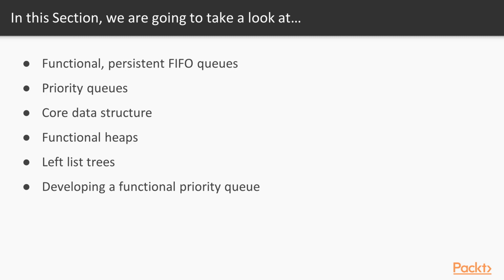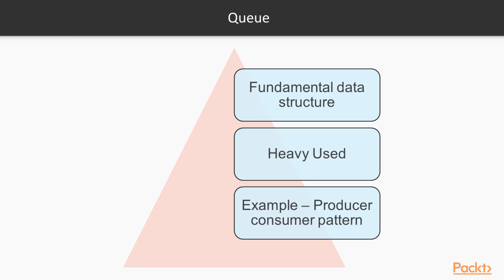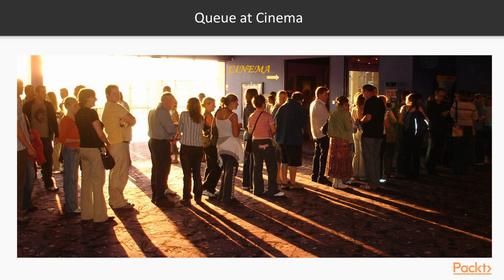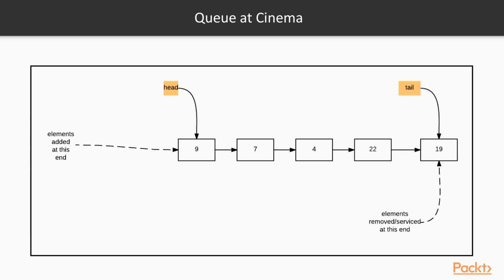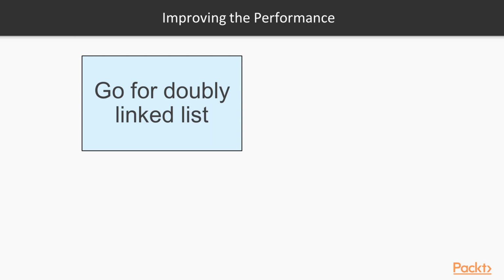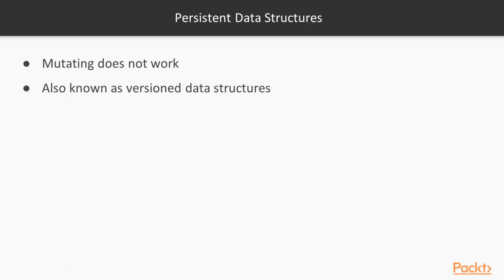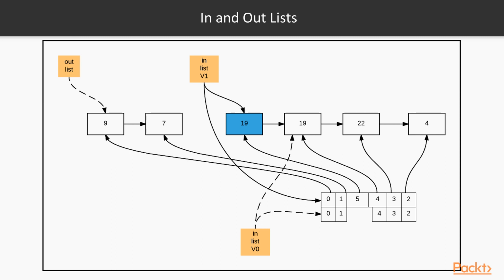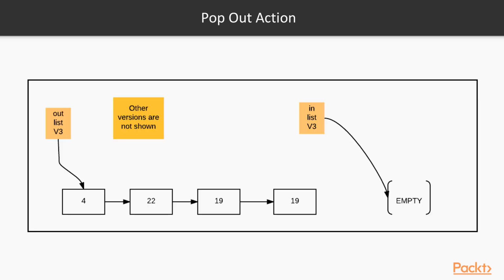Advanced Functional Data Structures and Algorithms : FIFO Queues | packtpub.com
In this video, you will first understand about FIFO queues and then learn about functional FIFO queues.
• Remove the tail node
• Go for a doubly linked list
• Pop out another element